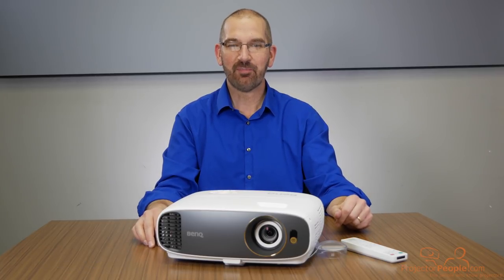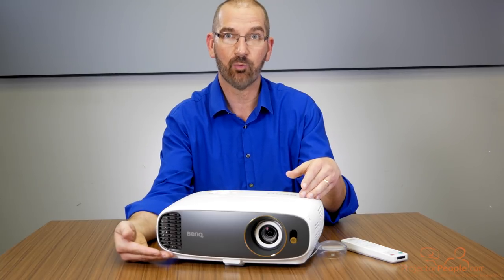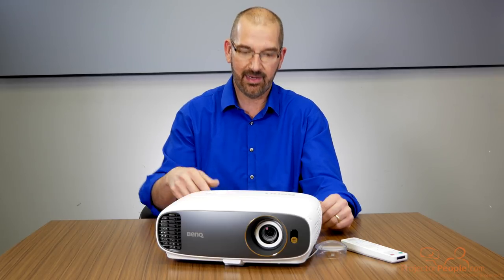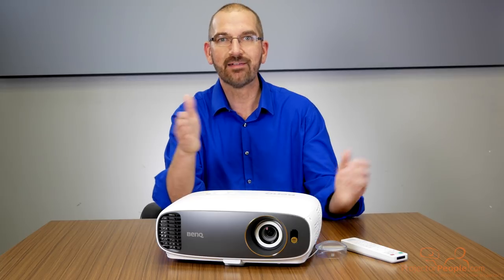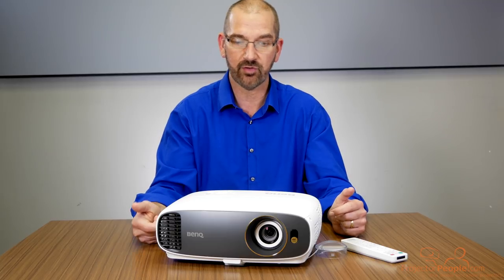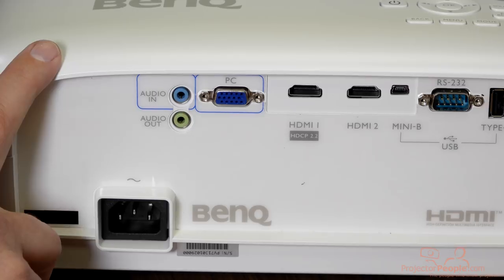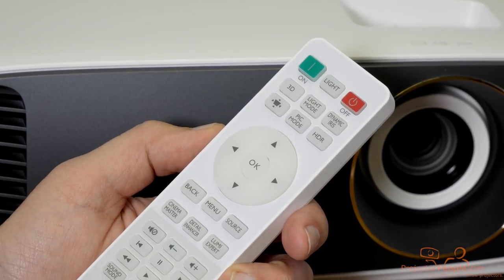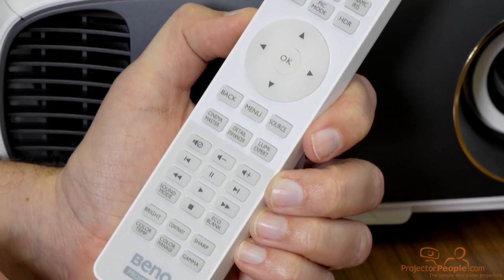BenQ HT2550 4K DLP HDR Home Cinema Projector Review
Dave reviews the BenQ HT2550 4K HDR CineHome Projector with CinematicColor™ technology.

Producing 4K UHD 3840x2160 resolution with 8.3 million distinct pixels for each frame, the HT2550 utilizes revolutionary 0.47” single-DMD DLP technology to minimize the projector’s sleek, compact profile. With four times the resolution of Full HD 1080p, 4K UHD reduces pixel blur for awe-inspiring clarity and crisply defined fine details.

The BenQ HT2550 4K HDR CineHome Projector with CinematicColor™ technology takes the thrill of the home cinema experience to the next level.